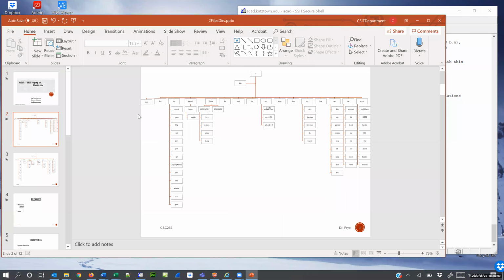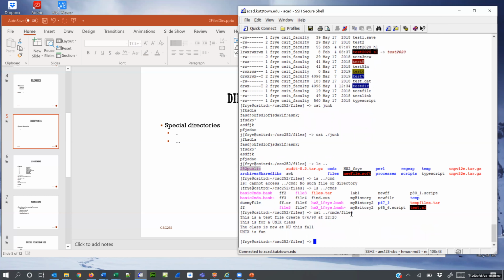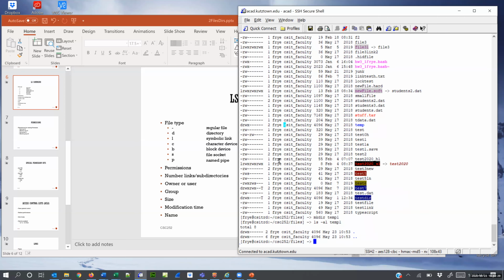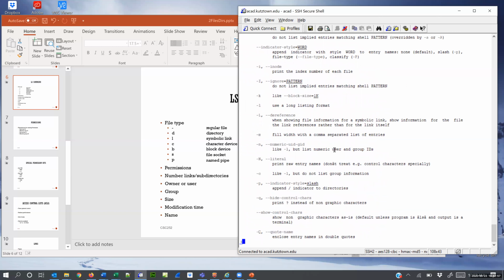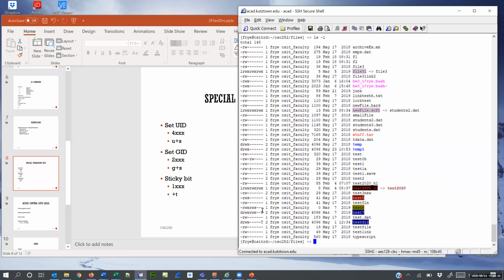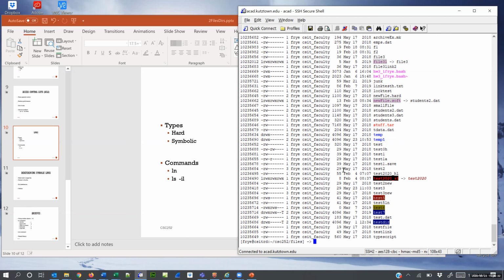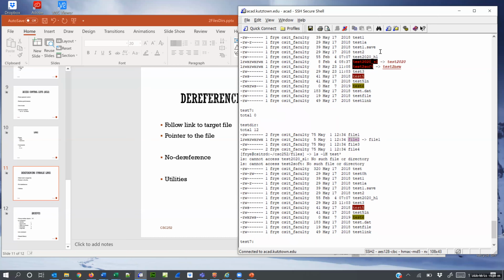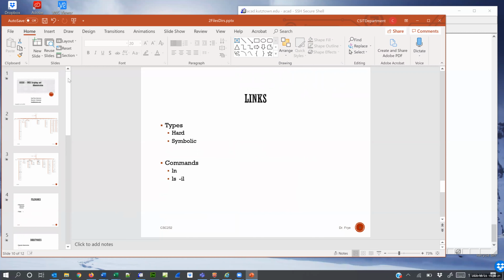Files and Directories on UNIX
An introduction to the file structure on UNIX, including discussion about the ls command output, links, the chmod command and special permissions.